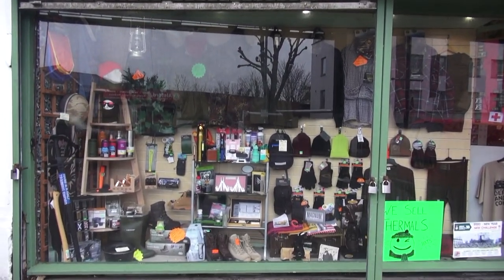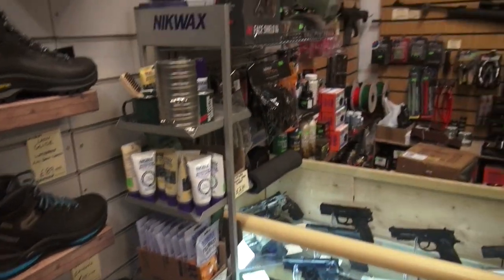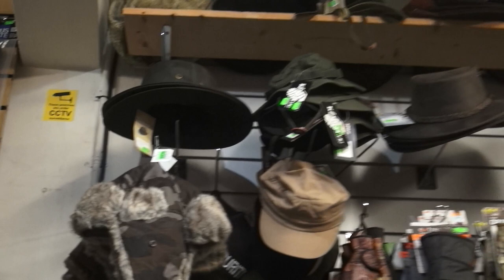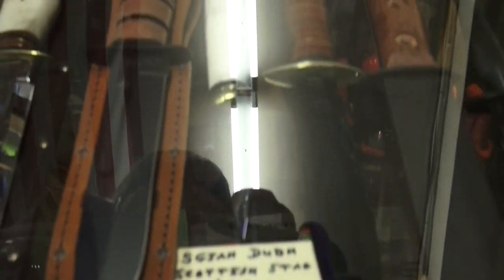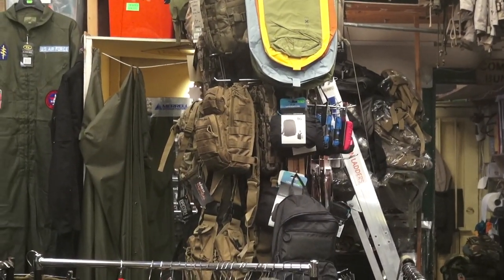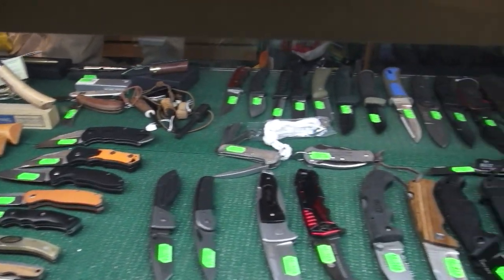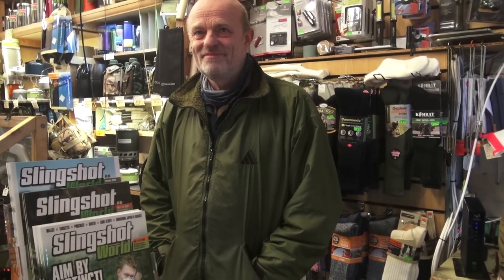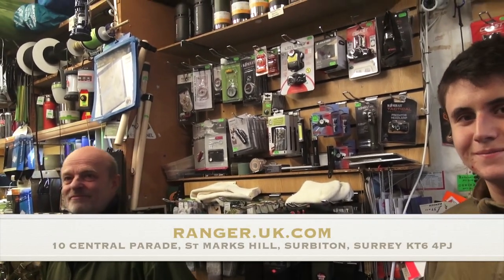OUTDOORS HEAVEN! Awesome RANGER.UK.COM shop: Surbiton, Surrey, UK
This shop is fabulous! HUGE choice of clothing, top cookery kit, footwear and mooching bags for days. OLD SKOOL elastics and now, Slingshot World magazine.